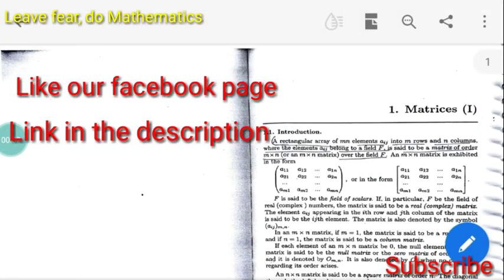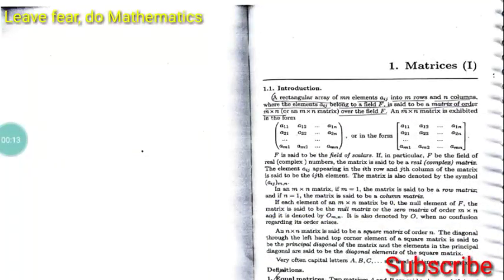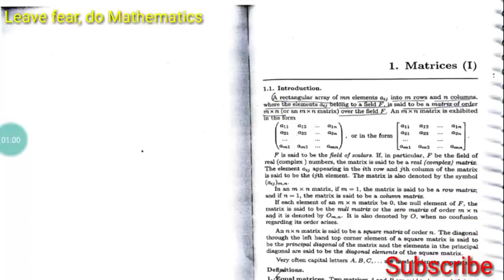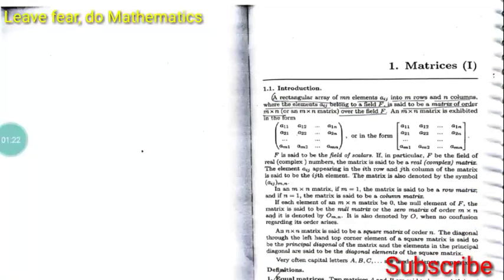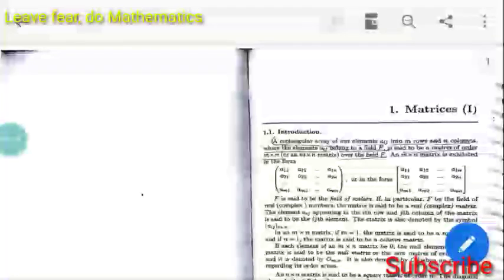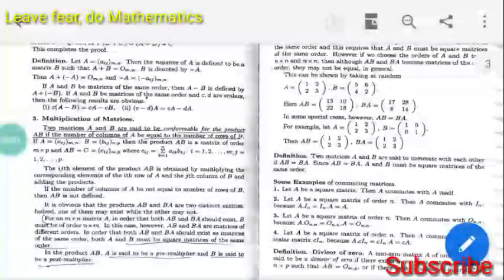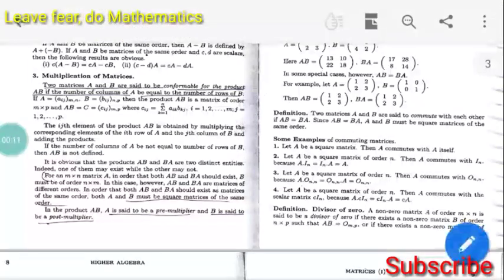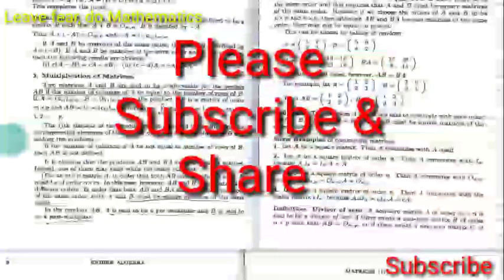S K Mapa Linear Algebra pdf||Pdf of S K Mapa Linear Algebra book ||Mondal Sir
This is the best book to start College algebra. In this channel I have uploaded many solved problems from the exercise of S K Mapa Higher Algebra.